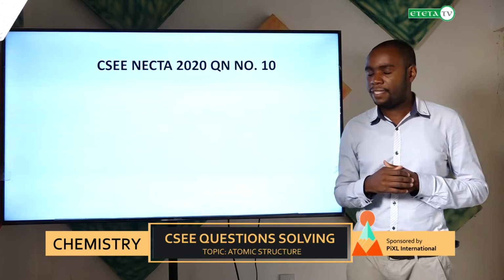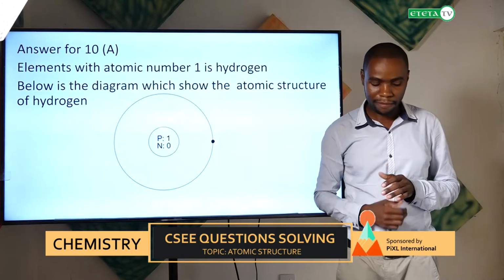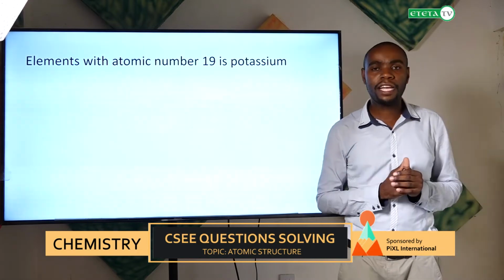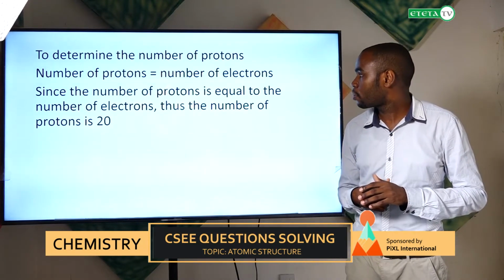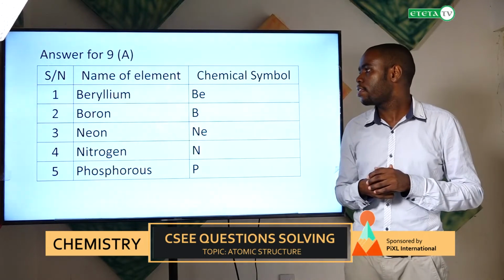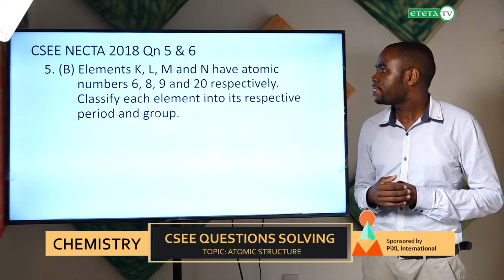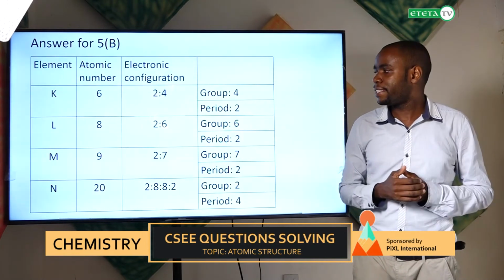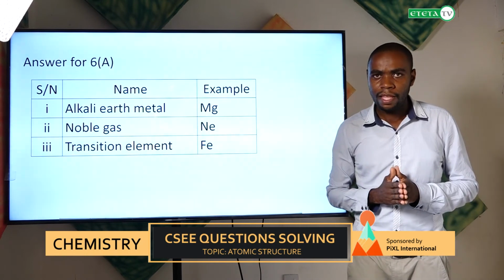CSEE SOLVING: CHEMISTRY _ NECTA 2020 #10 _ RAMADHANI KIDEGHESHO